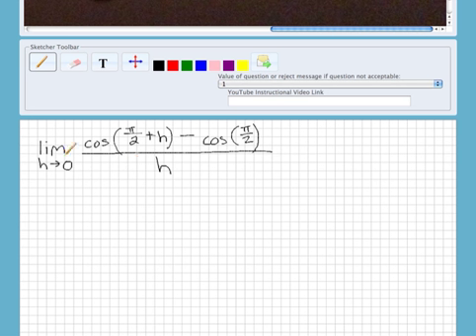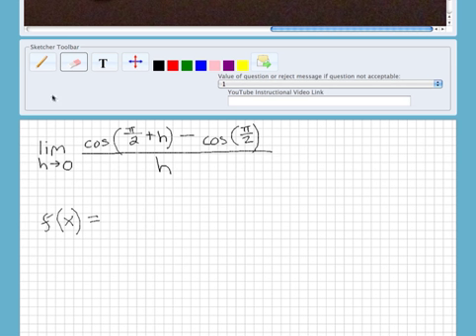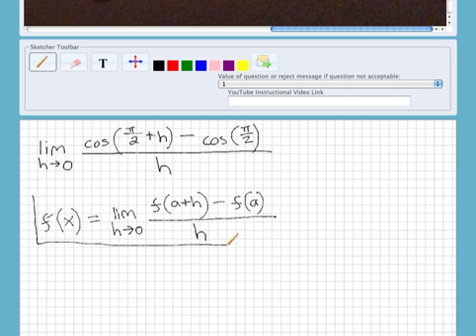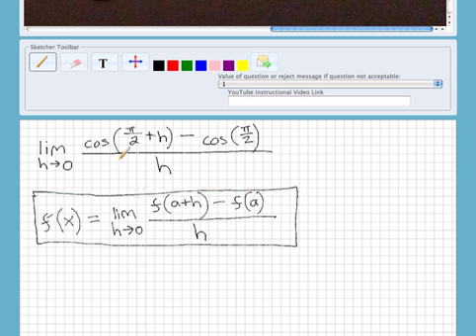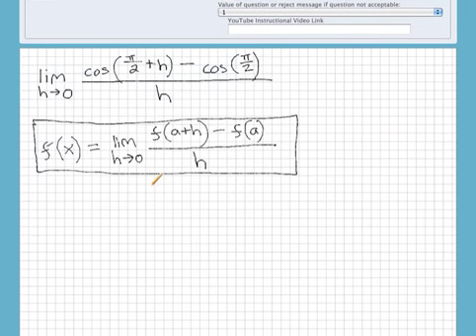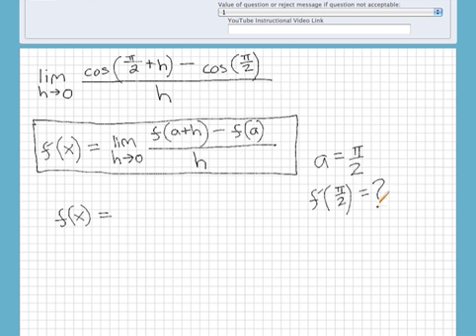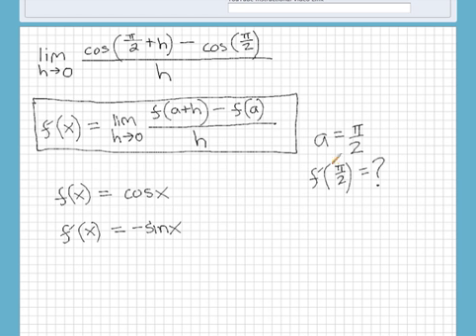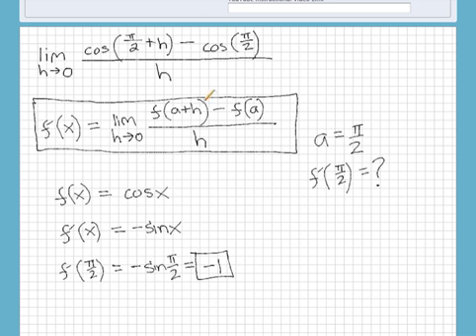Definition of a Derivative